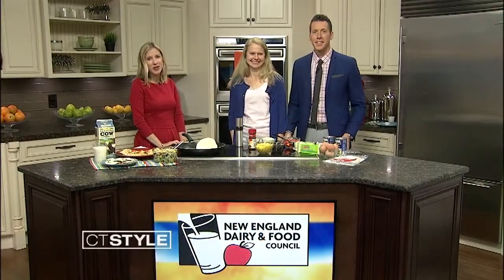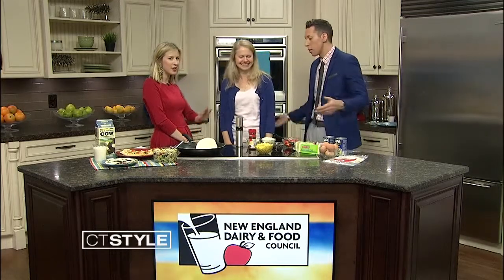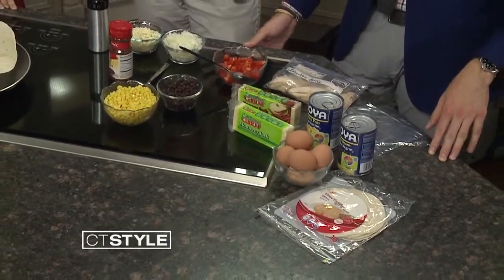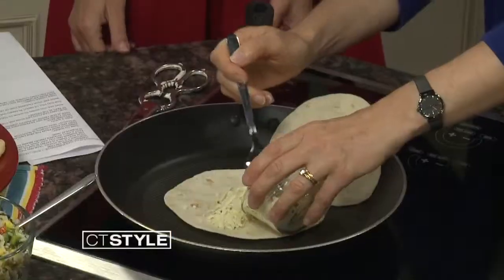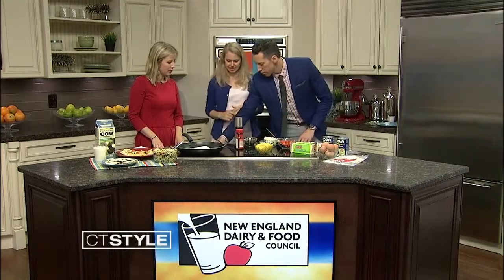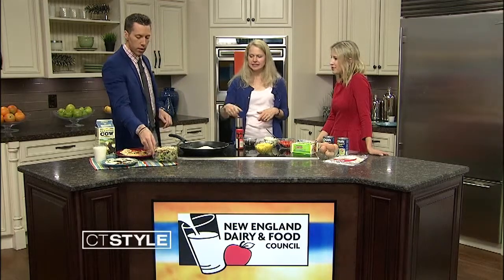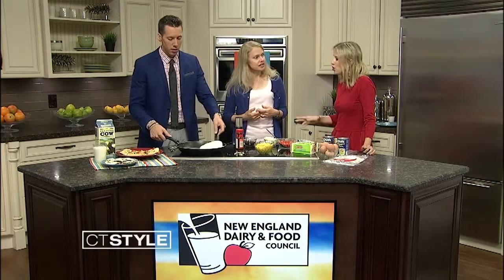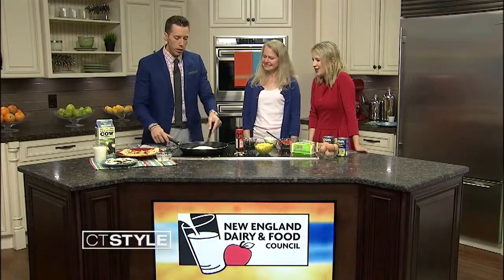Bender's Kitchen: "Planned overs" with New England Dairy and Food Council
Ryan and Ali join Heidi Harkopf in the Bender's kitchen with lesson's on how to stock your pantry and how to turn your leftovers into "planned overs"